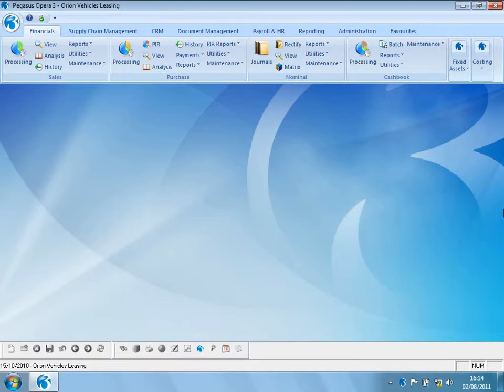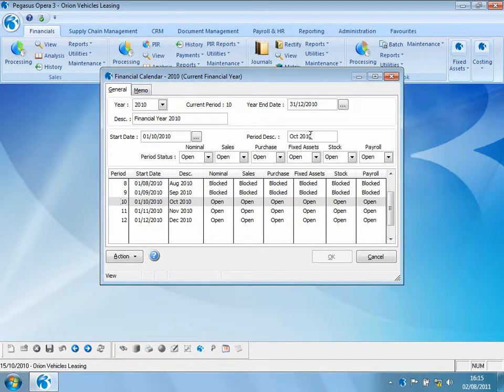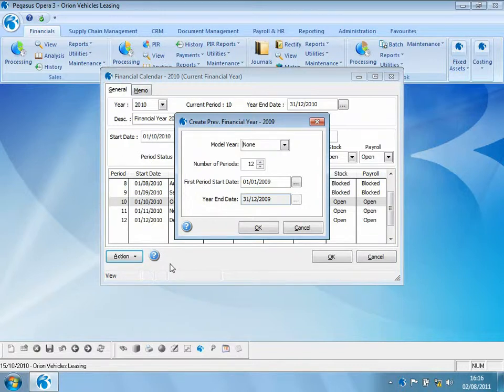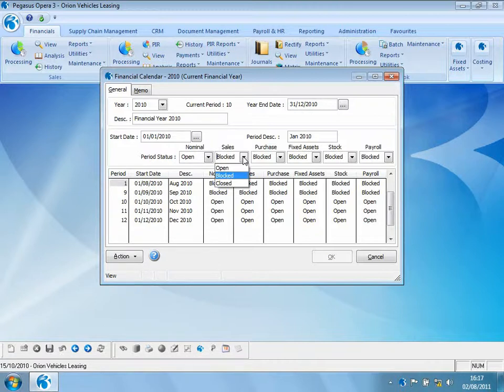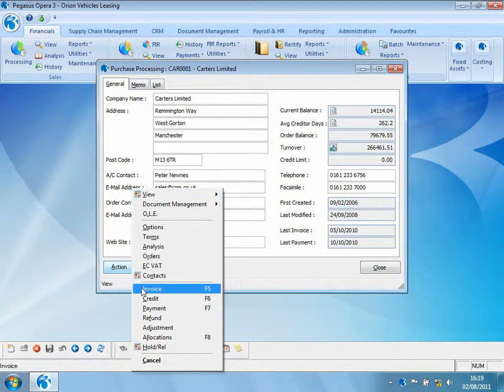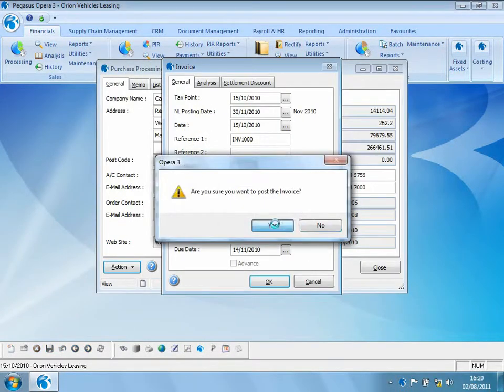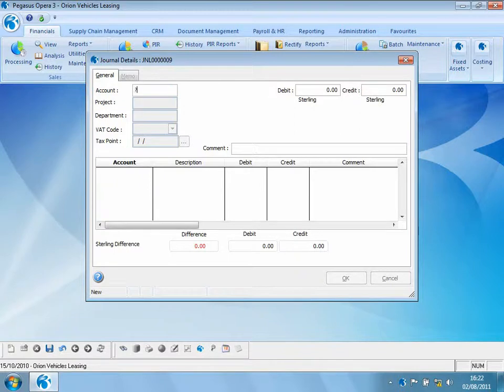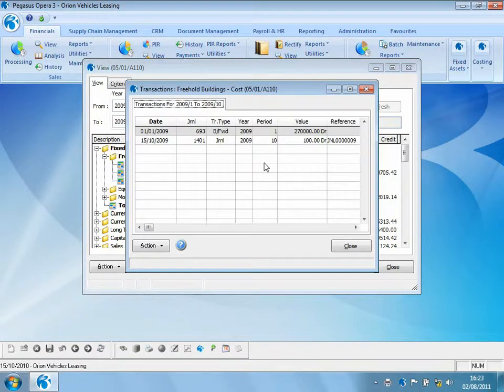Pegasus Open Period Accounting.wmv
Open Period Accounting in the Pegasus Opera 3 Nominal Ledger - Post transactions to any open period in the nominal for any open year